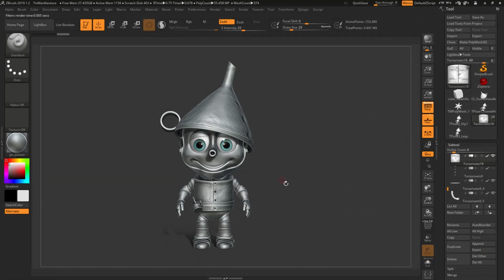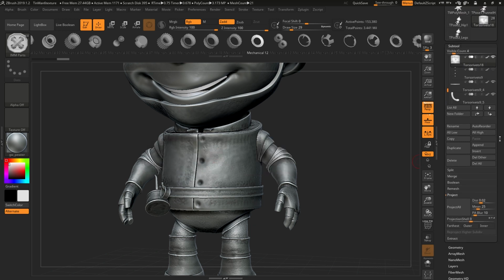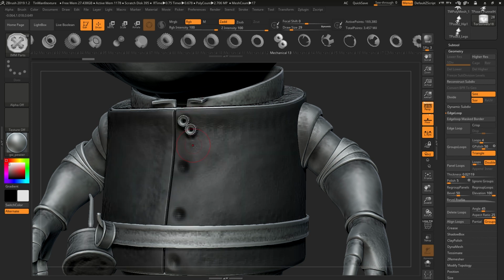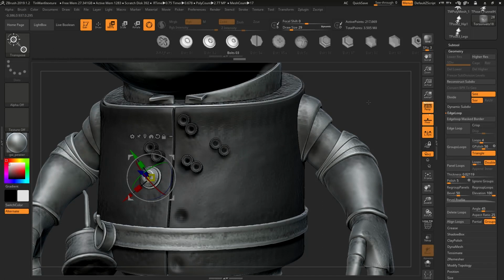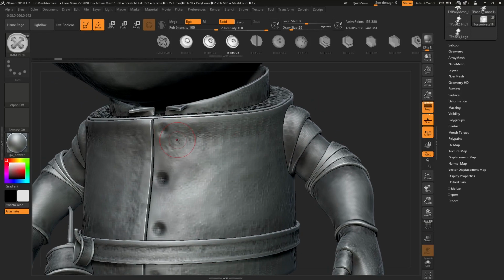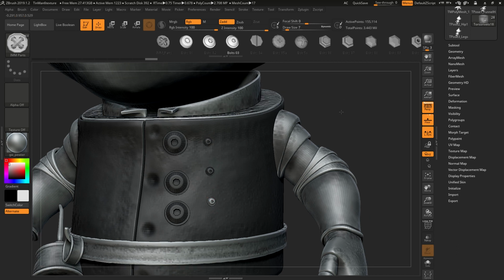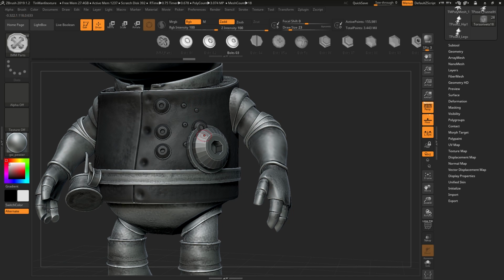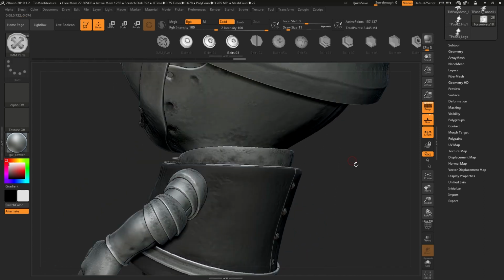IMMBrush for ZBrush - how to use it and how to draw out consistently sized meshes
In this video we'll draw out consistently sized objects onto our mesh using the IMM Brush with a dynamic brush setting.